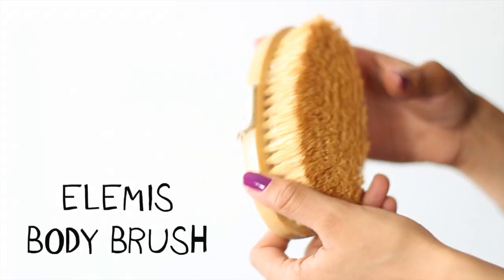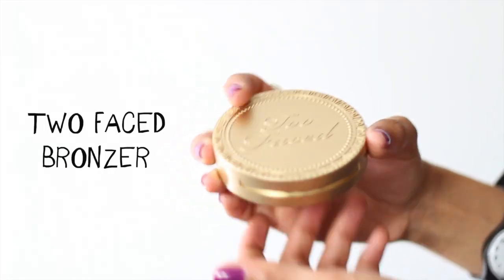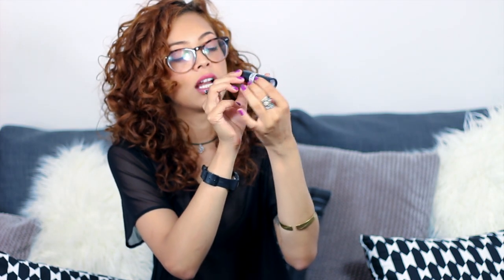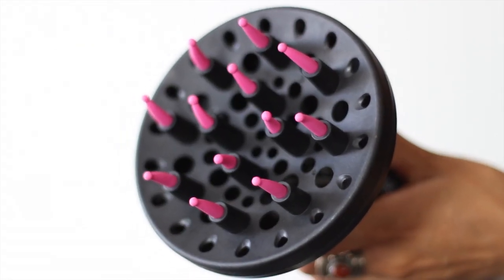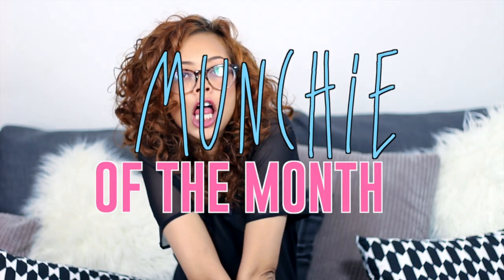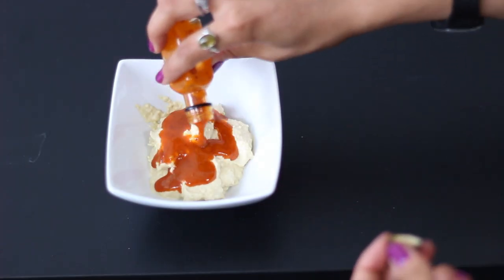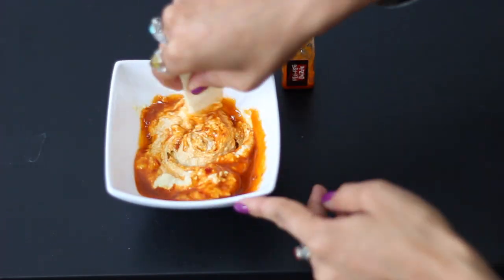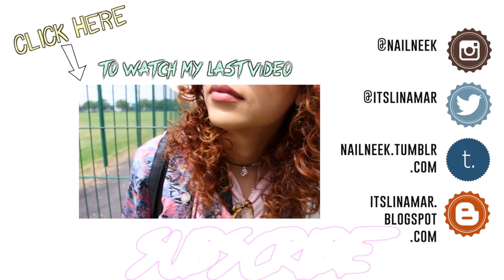MONTHLY FAVES | JULY 2014 | itslinamar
- TV SHOW -
Orange is the New Black

- MUNCHIE OF THE MONTH -
Nando’s Piri Piri Drizzle